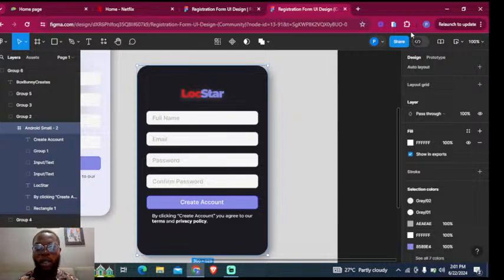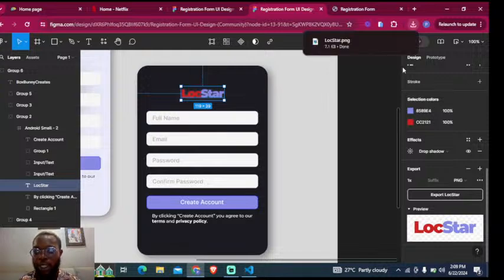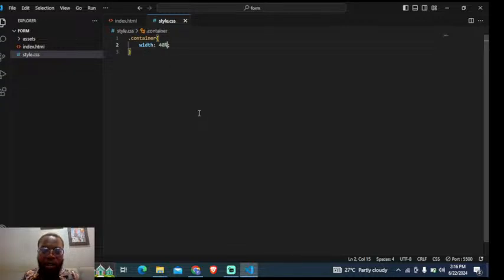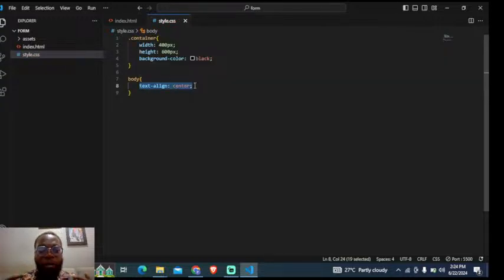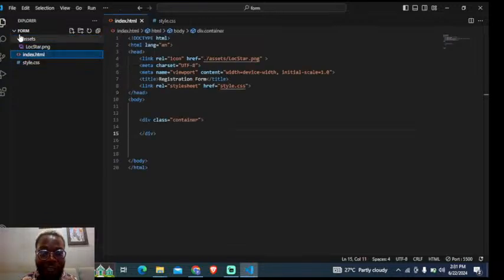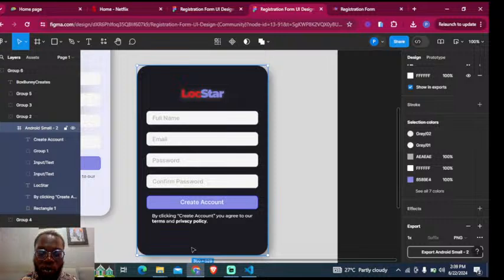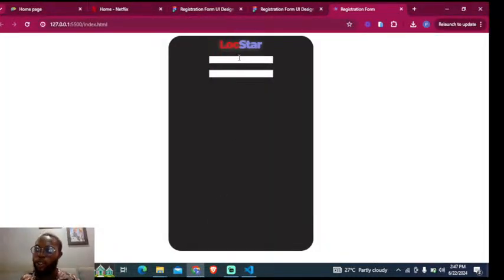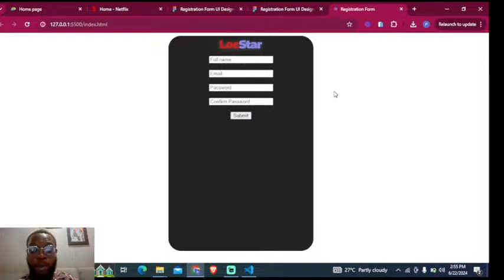LIVE: HTML & CSS for Beginners - Start Coding Today (Day 4)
Join our live stream today to learn the basics of HTML and CSS! Perfect for beginners, this session will help you get started with web development. Today, we will be starting our second project of the Pre-Summer Camp classes. Tune in at 9:00 AM (New York Time) or 2:00 PM (Lagos Time). Don't miss this opportunity to build your skills!

THE LINK TO THE ASSETS  & CURRENT INDEX.HTML and STYLE.CSS FILES FOR THE LAST PROJECT:

Download and add the folder to your Visual Studio Code.